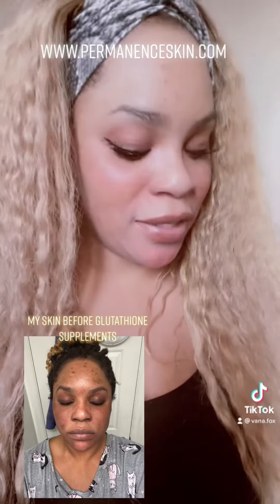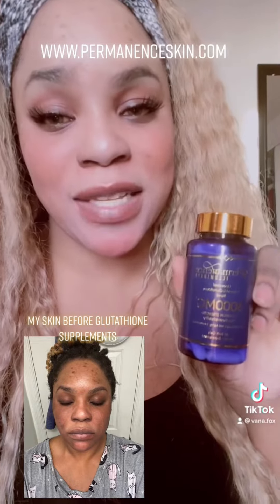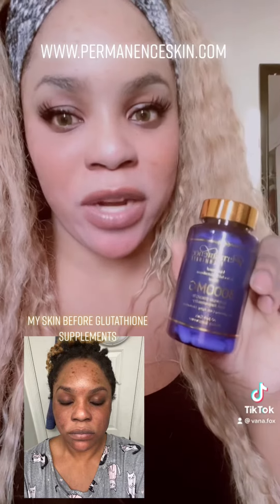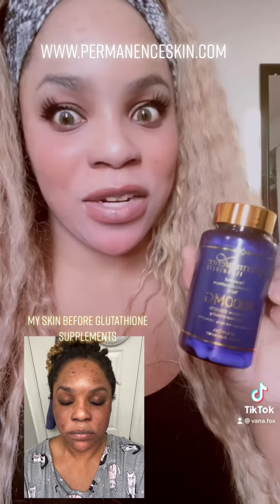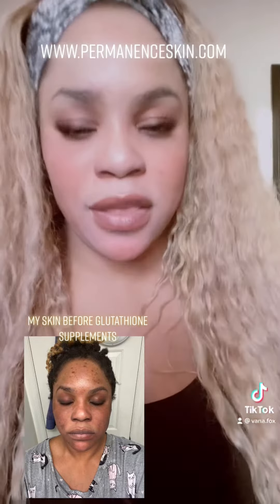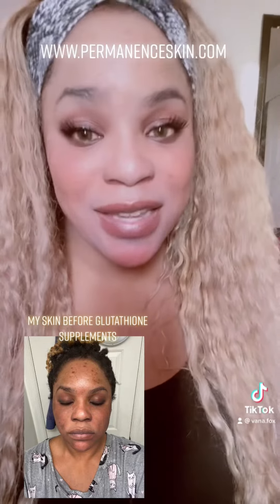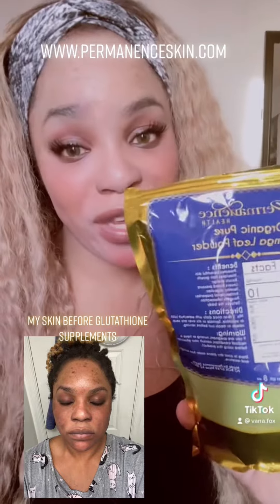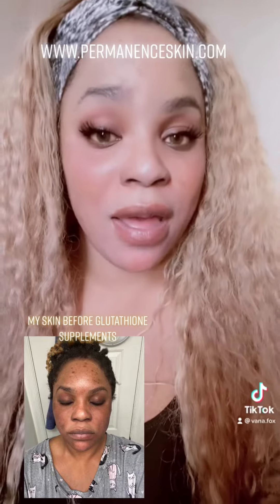SKIN WHITENING RESULTS WITH PERMANENCE SKINCARE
We sell powerful skin whitening products for the most stubborn skin.

Permanence Instagram page :

igsh=MTQxaGxvMDUweHdrdQ==